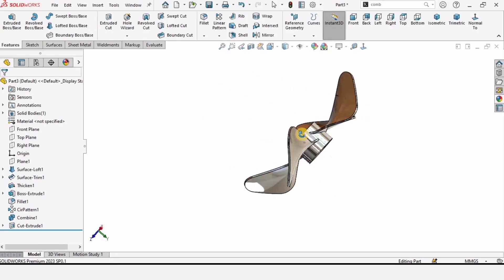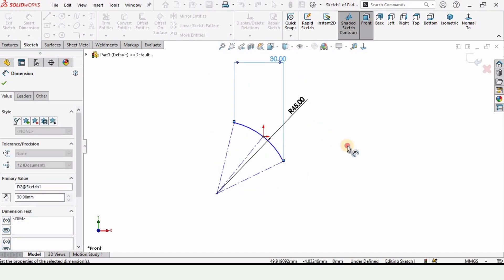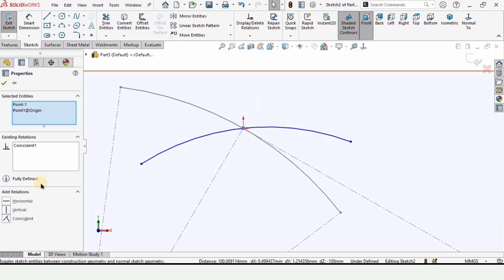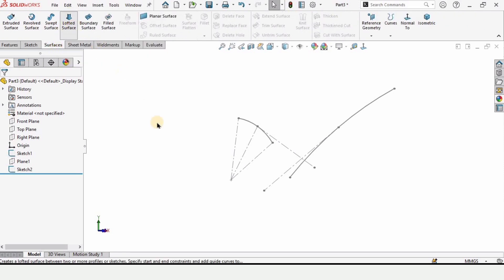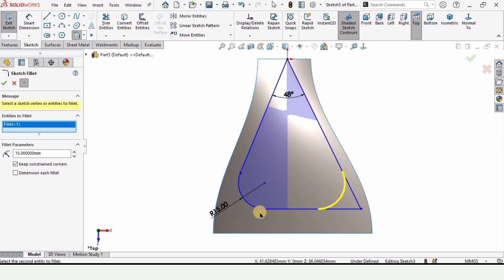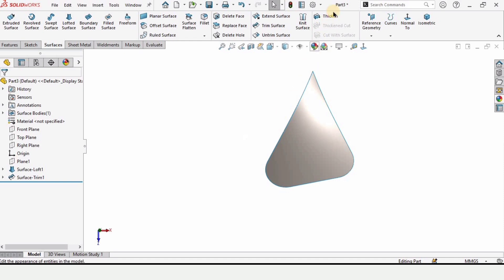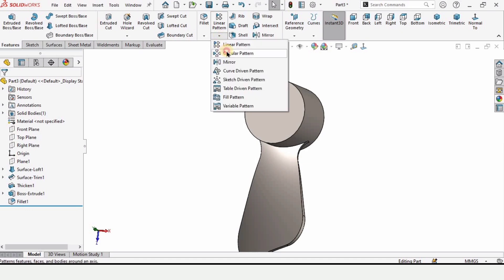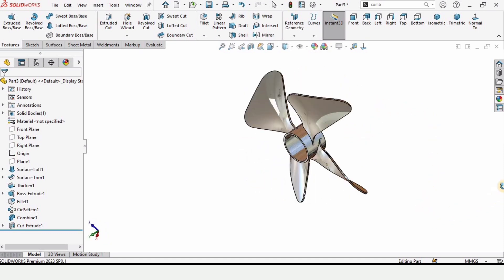Properller Design with SURFACES in solidworks | Robo CAD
This solidworks tutorial is based on designing a propeller using surfaces tab tools available in solidworks. surfaces offers great control over 3d modeling in a CAD Software. Learning surfaces is an amazing thing for a designer.